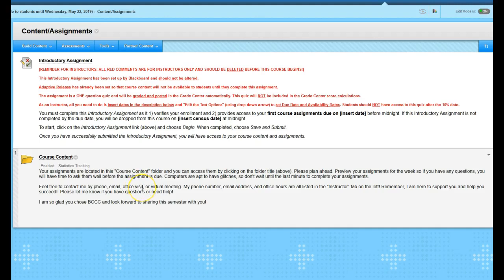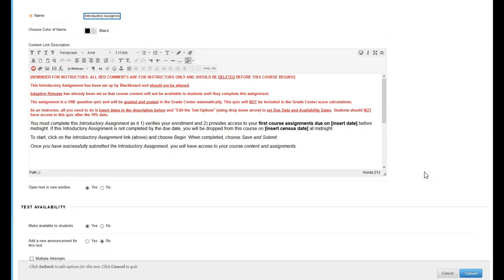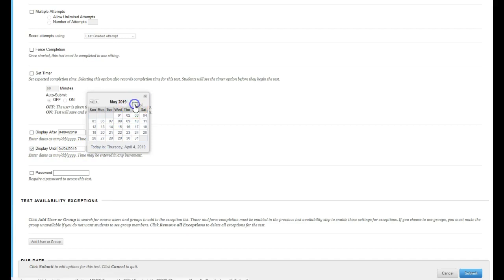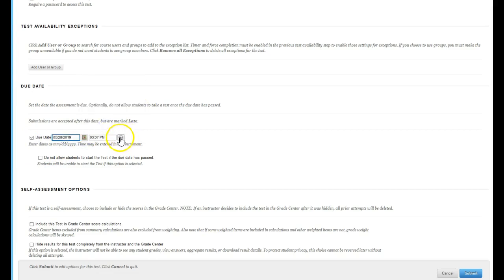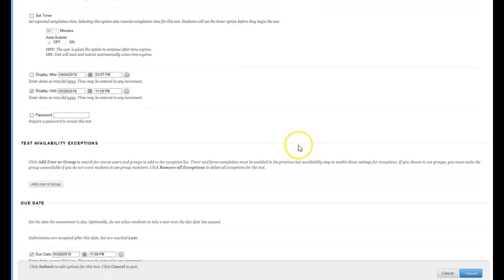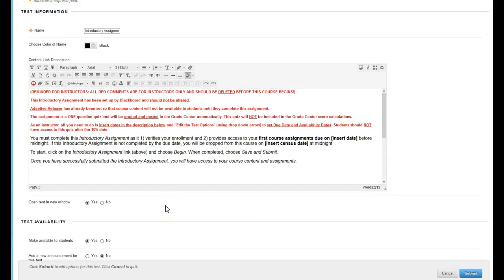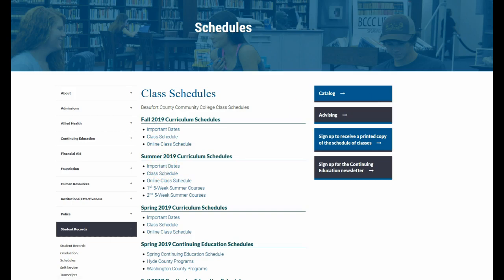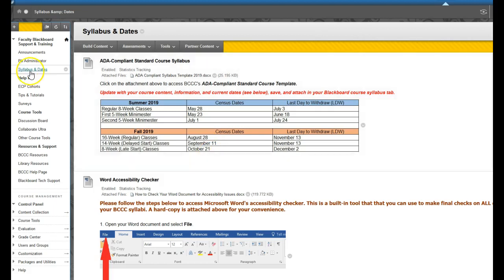Updating Your Intro Assignment